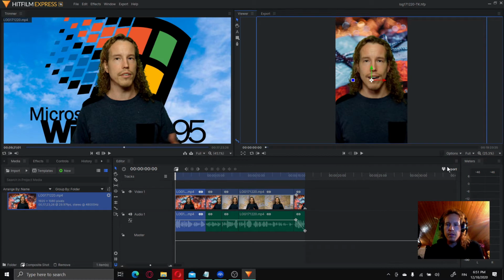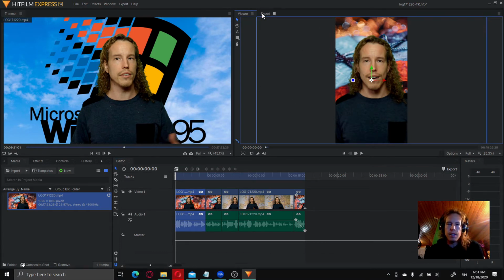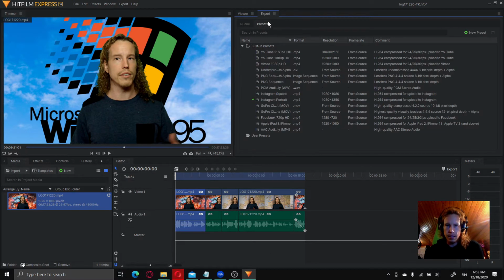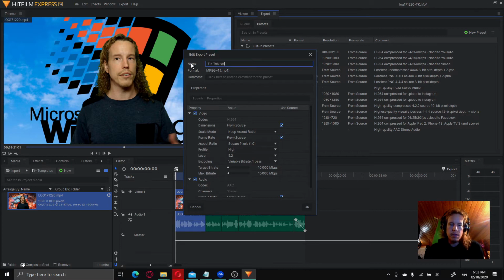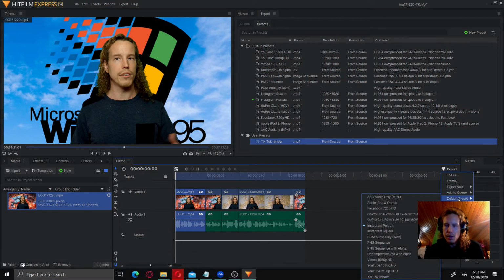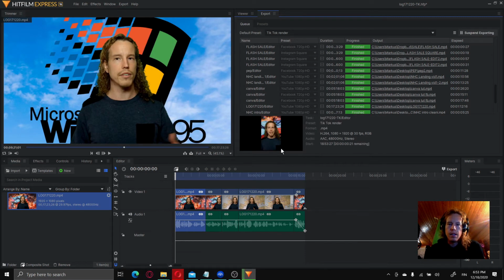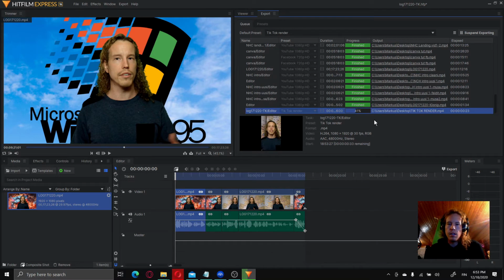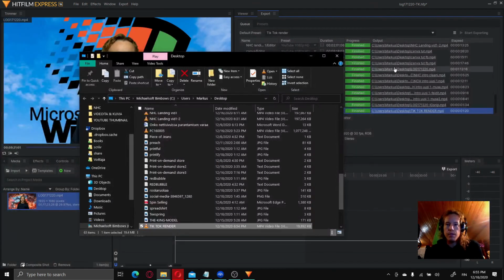Render Tik Tok Video with HitFilm Express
Easy tutorial how to add a custom preset in HitFilm Express to be able to render videos for Tik Tok in the right aspect ratio and dimensions.